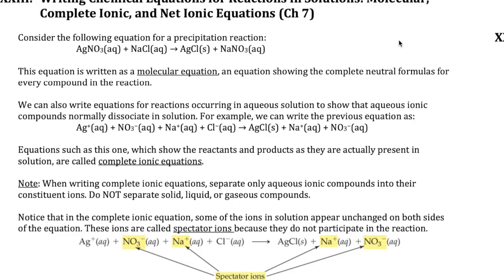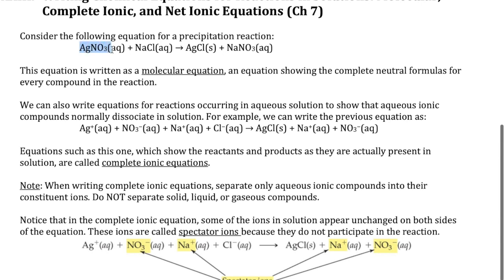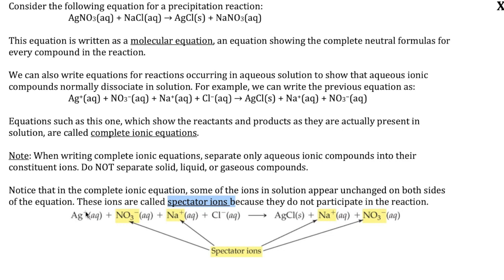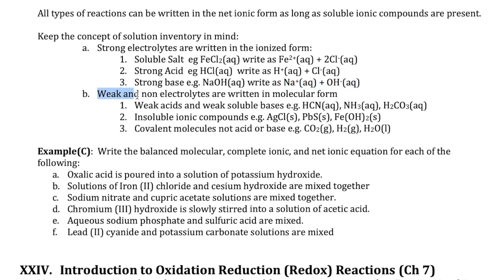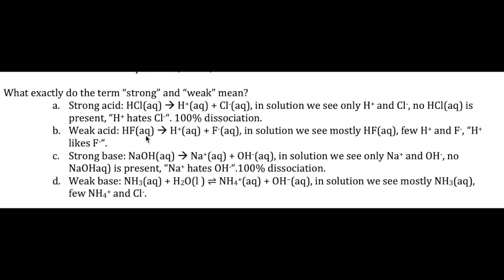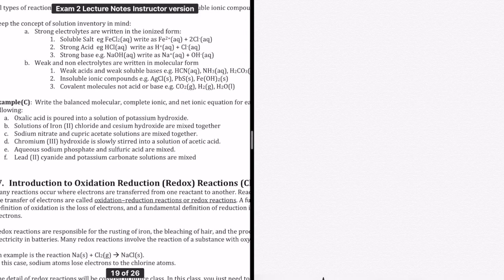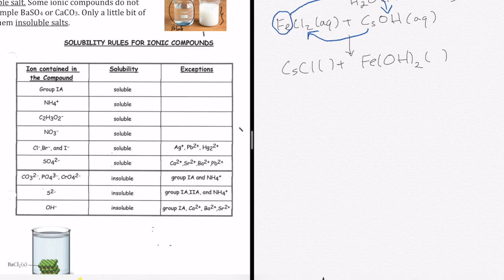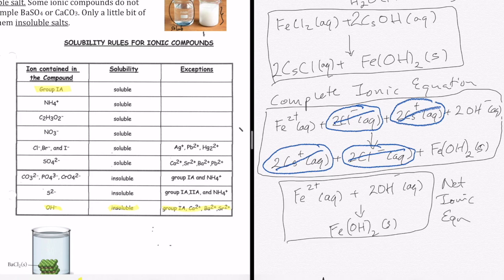Writing Equations for Aqueous Species (Molecular, Complete Ionic, and Net Ionic)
This video is about Writing Equations for Aqueous Species for strong, weak, and non electrolytes. It discusses how to write molecular, complete ionic, and net ionic equations.